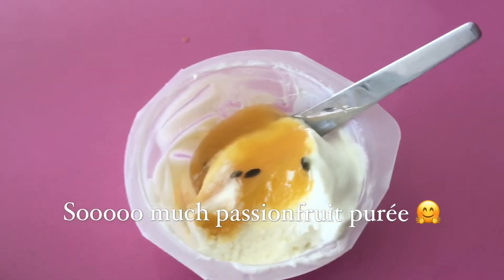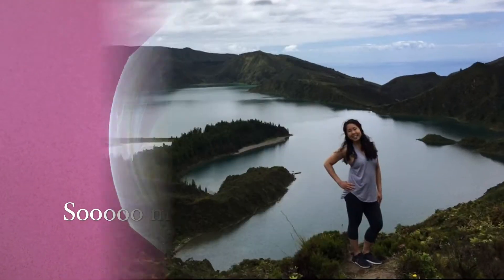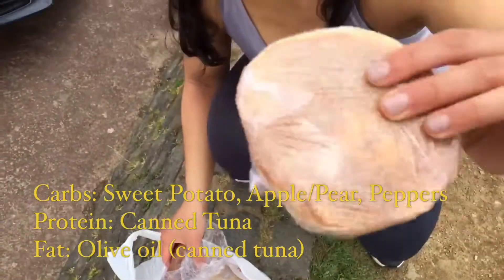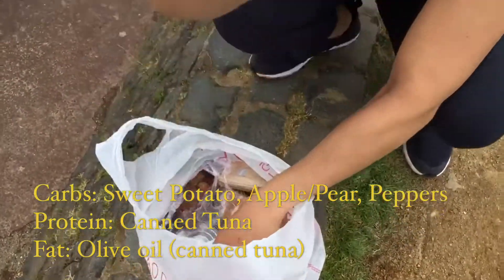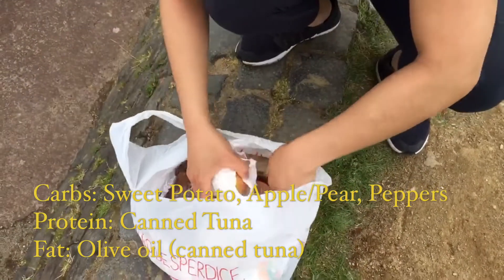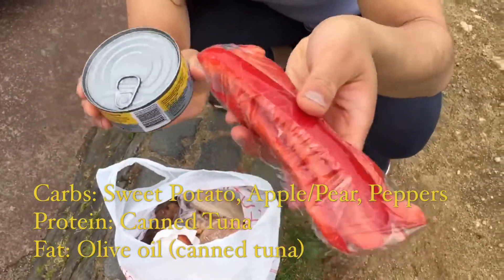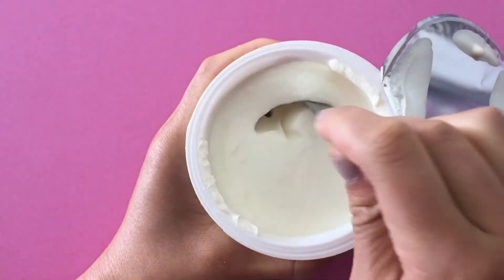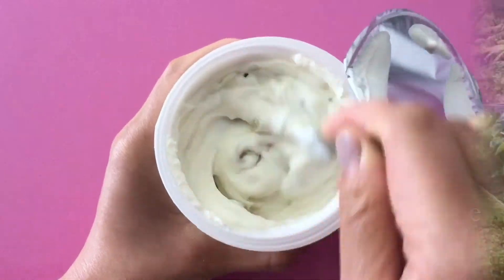A sneak peak into what a travelling dietitian eats in the Azores!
While traveling I love being able to stay in airbnb's because of the convenience of having a fully functioning kitchen! In this short video clip I give you a sneak peak into what I prepared for breakfast and some lunches while hiking and exploring the Portugal Islands aka Azores. Preparing your own food for breakfast and lunch means you can splurge more during dinner :)

Since I have to adhere to a gluten-free diet, I stick to eating lots of vegetables, sweet potatoes and fruit as my main sources of carbohydrates.